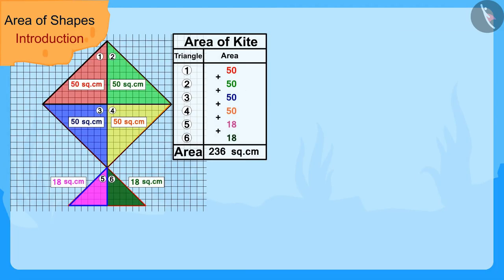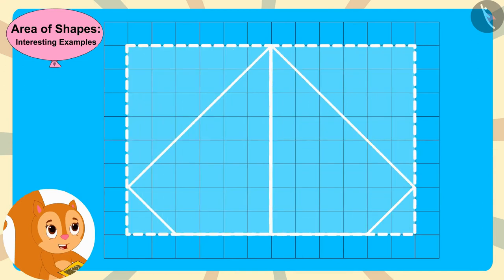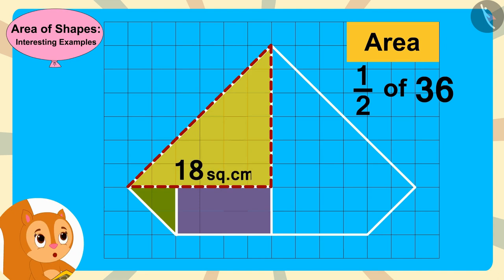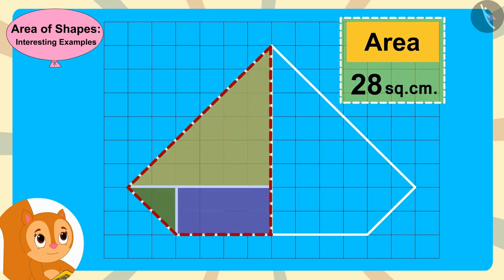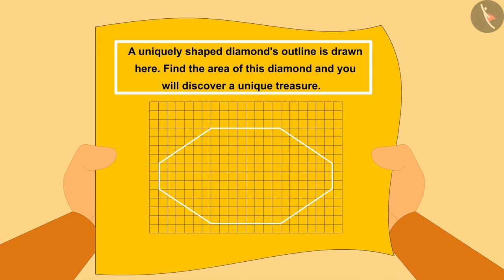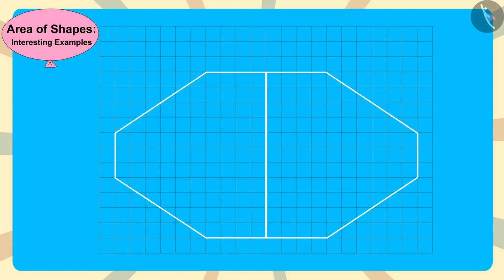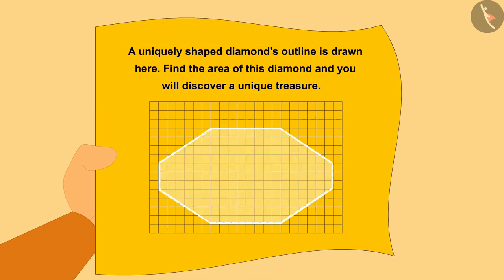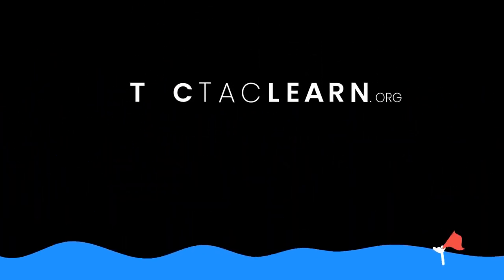Area of shapes: Part- 1 | Part 2/3 | English | Class 5